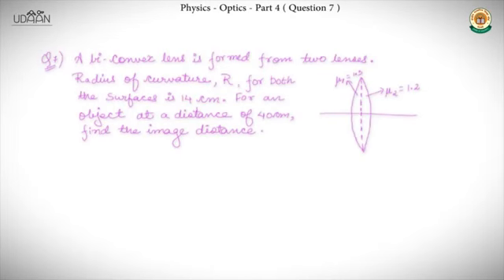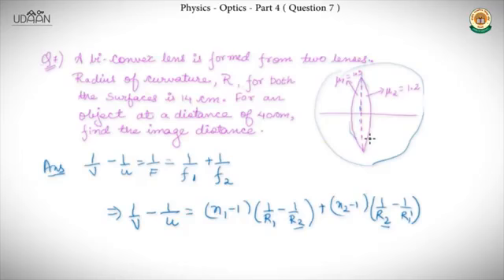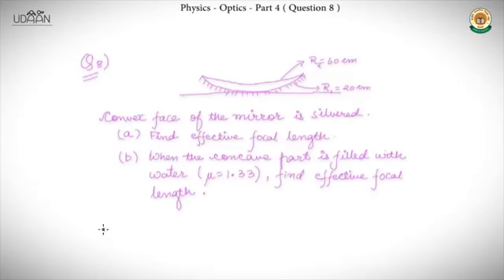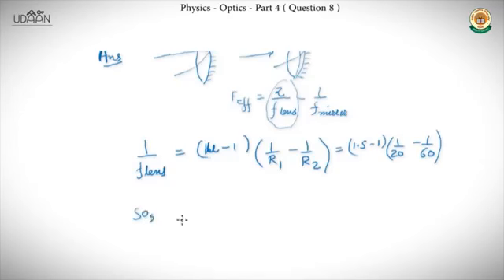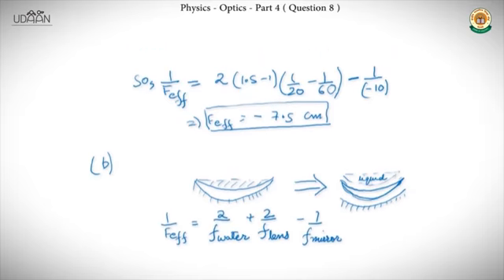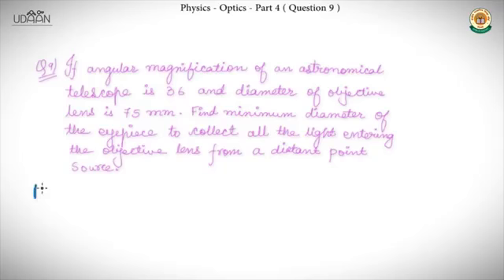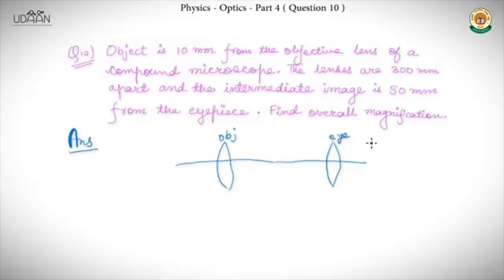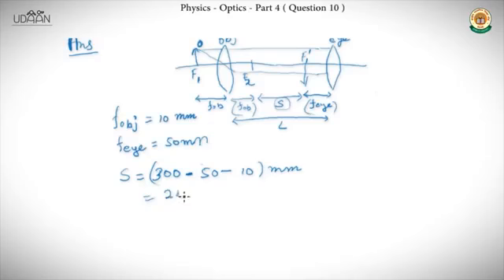Discussion: Optics - 4